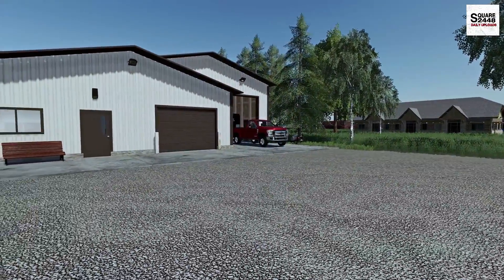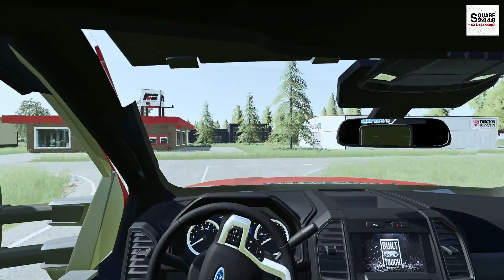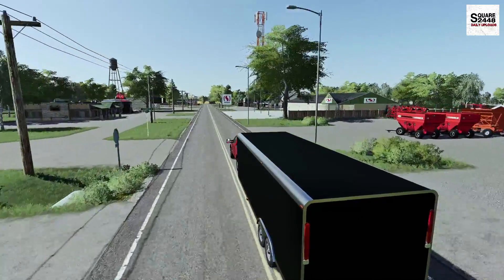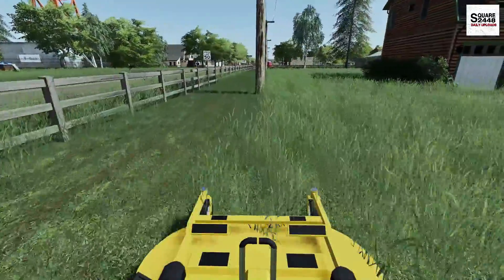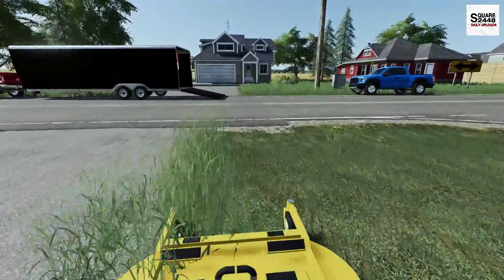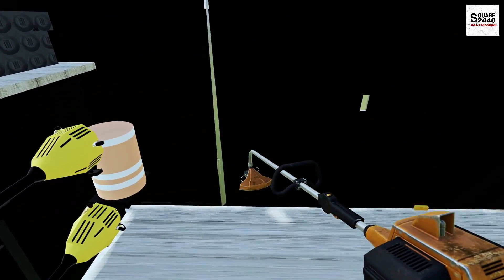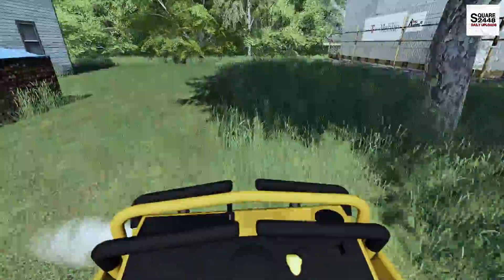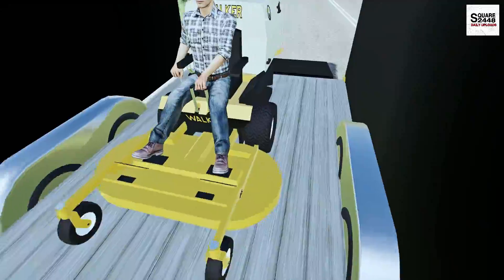Hired New Employee! | Mowing With Wright & Walker Mowers | Lawn Care | Multiplayer | FS19